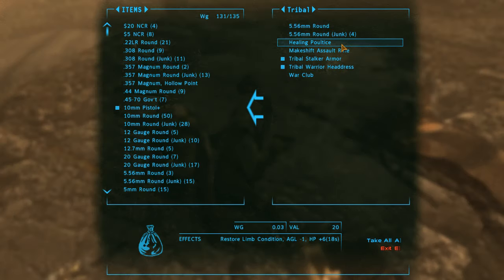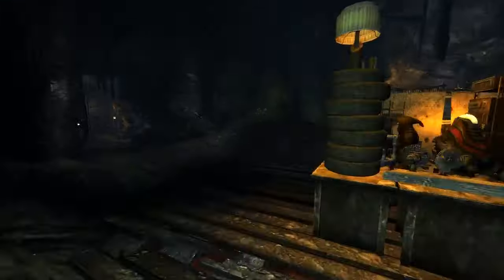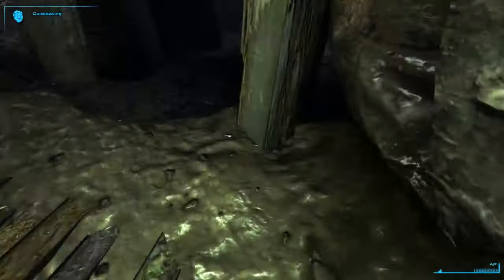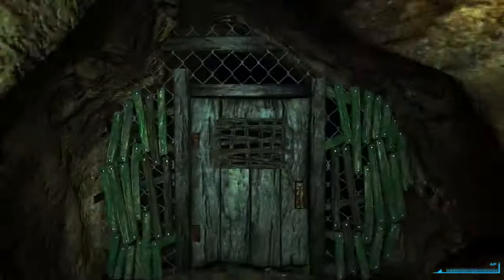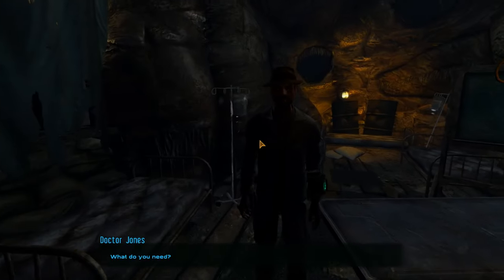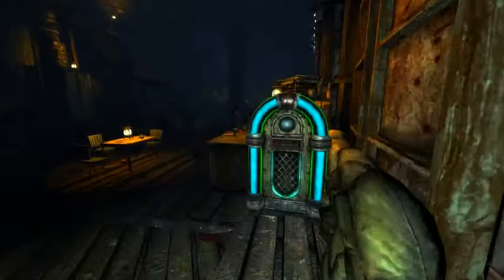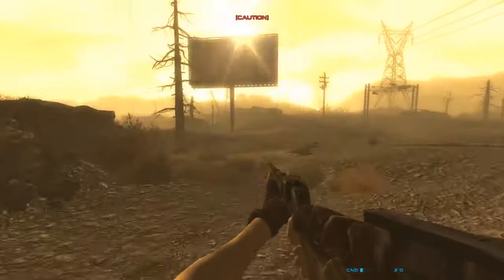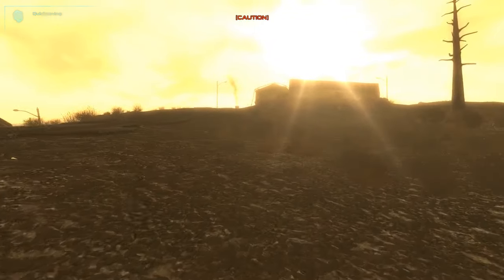Let's Play: Fallout New Vegas Dust Survival Simulator v2.0 ► Part 15 ► Stocking Up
I'm gonna need to pick more ammo up.